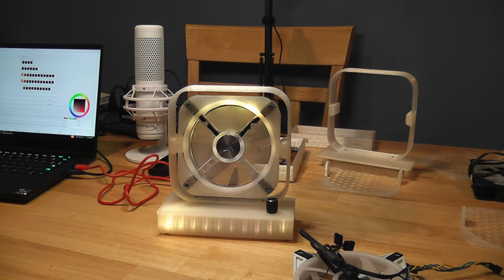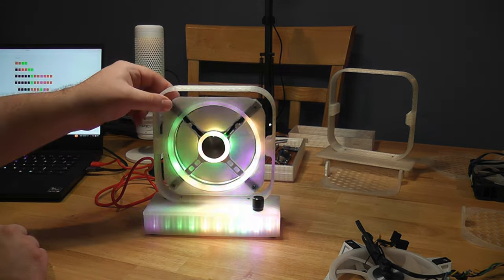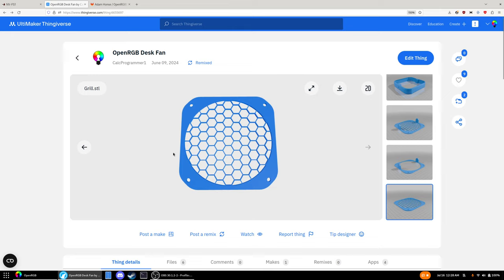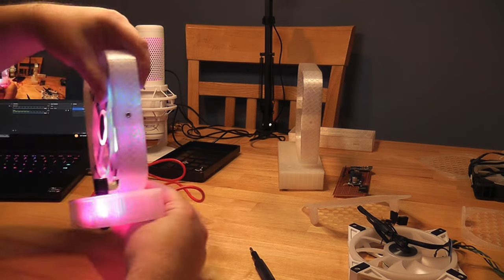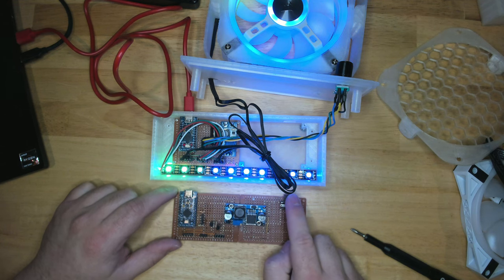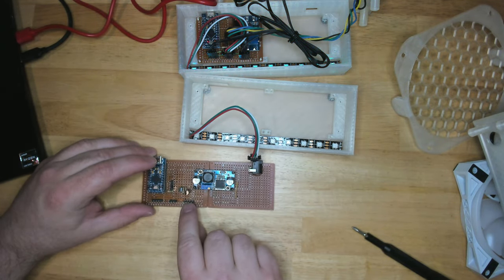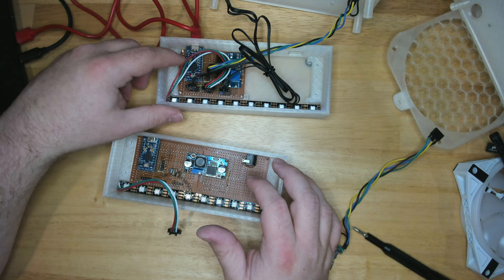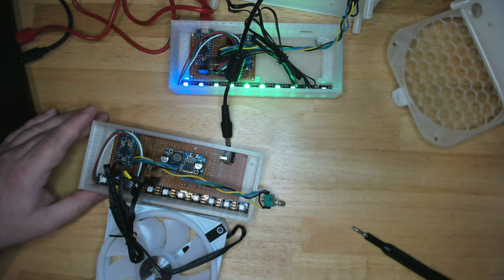OpenRGB Desk Fan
My OpenRGB Desk Fan project is complete!  The project is inspired by Noctua's NV-FS1 desk fan which features a PC fan, a stand, and an external power supply.  I wanted the same but with RGB synchronized with the rest of my setup, so I found a fan stand design on Thingiverse and modified it to fit my own custom electronics in to synchronize everything.  The 3D printing files can be found on Thingiverse here:

I also have details including an electronics tutorial and parts list on my GitLab page here:

If you like the design and decide to make one for yourself, please let me know!